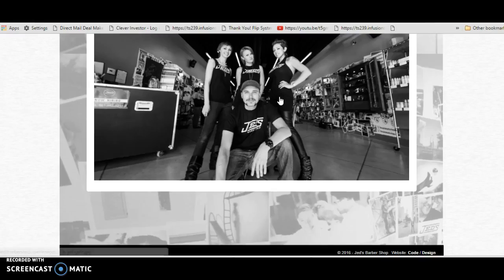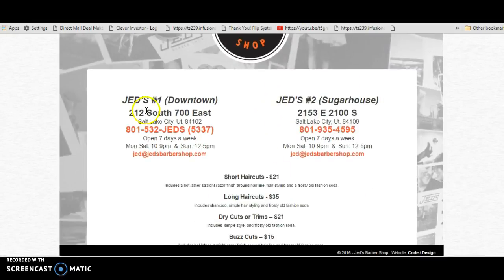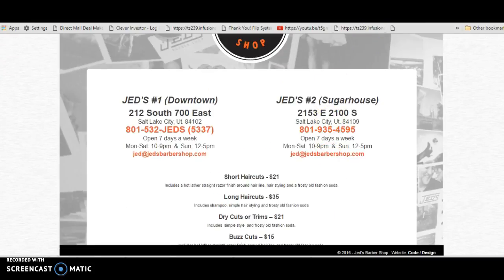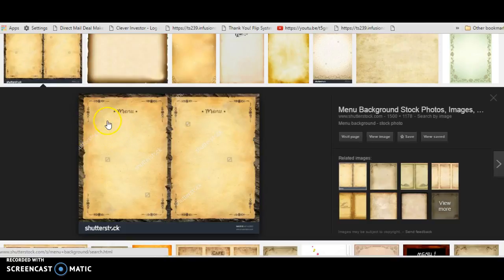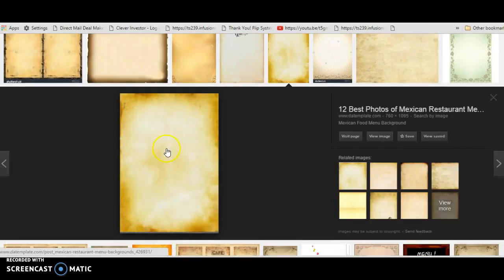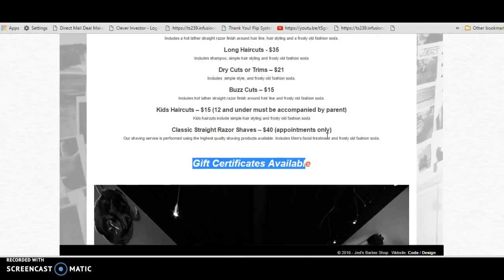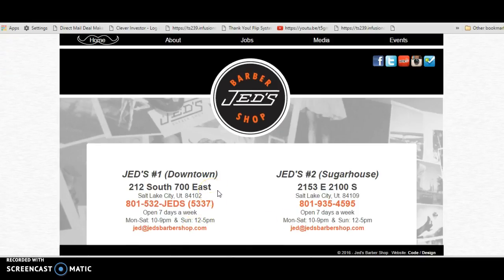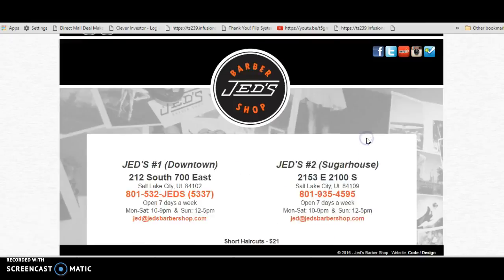Jeds Service MEnu